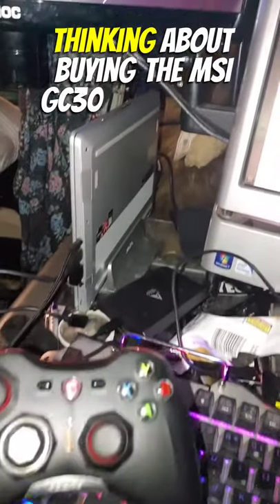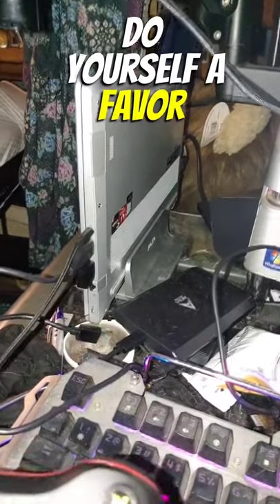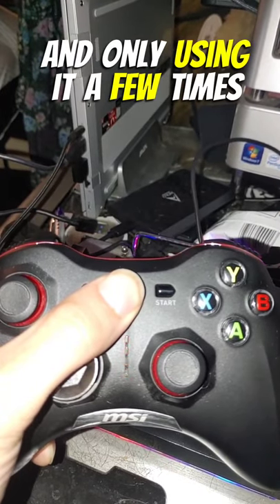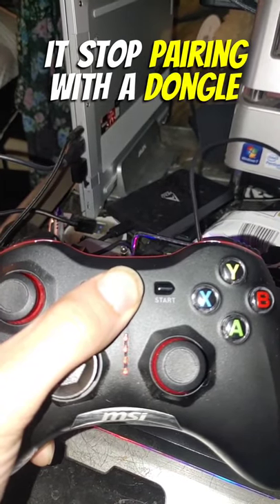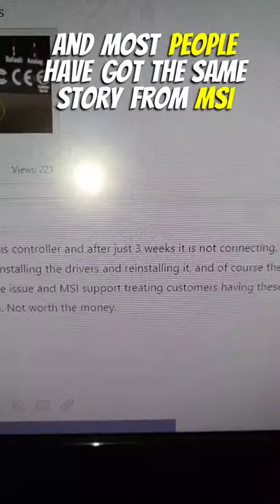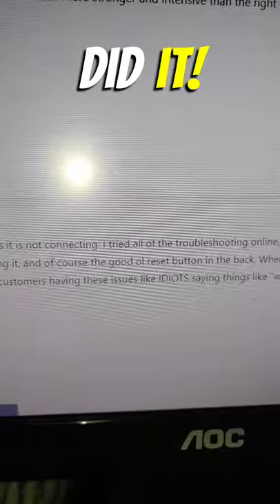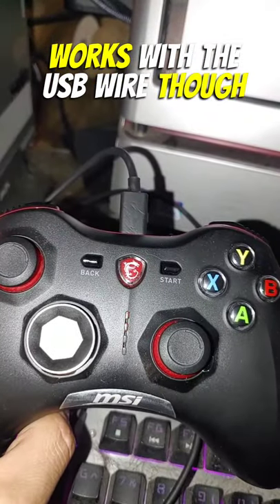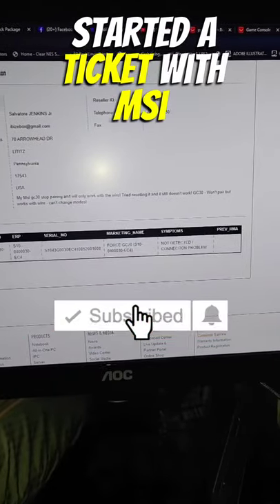MSI GC30 Controller, Don't Buy!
Bought the Msi force GC30 controller about four months ago and it just stopped pairing to the dongle. For some reason it won't change modes, reset and only works with the wire. Contacted MSI about the MSI GC30 Wireless controller not pairing so lets see where this takes us!

I guess the same could possible happen to the MSI Force GC20!